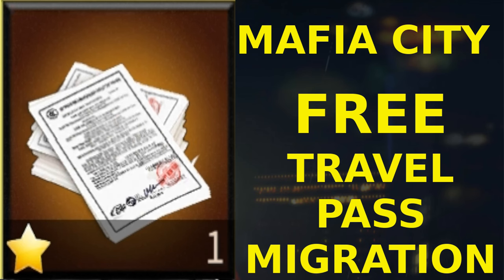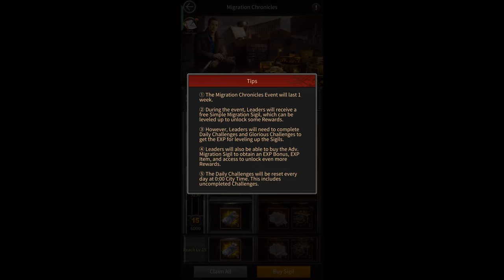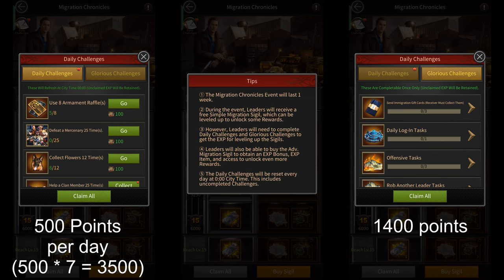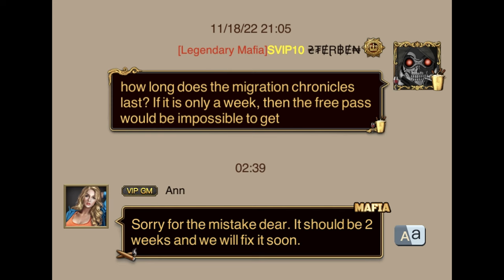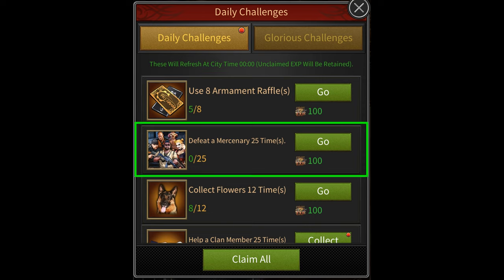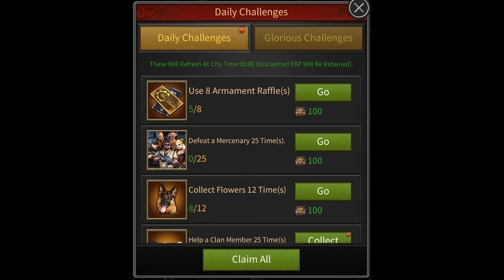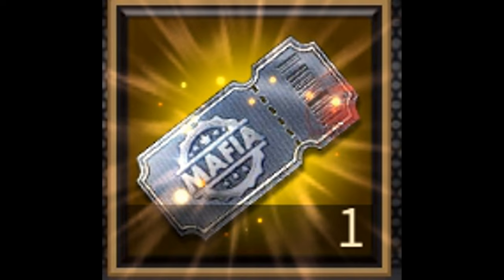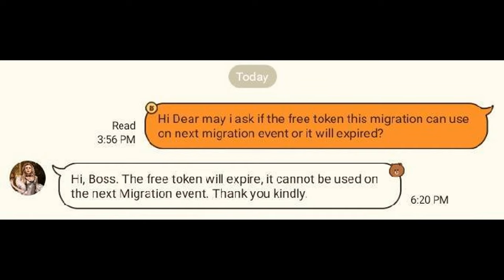NO FREE Travel Pass?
Here's a video explaining how you can get a free travel pass & debunking a myth that a free travel pass isn't possible to get from this event.